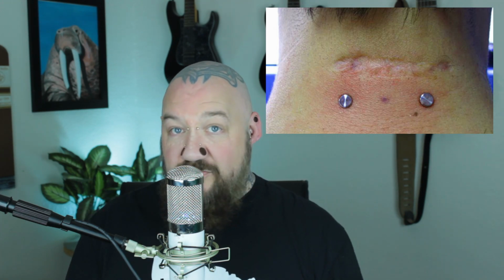Rejecting Piercings - What Should I Do?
Piercings sometimes reject or grow out of the body.  This video explains what to look for, what to do about it and how to minimize the scarring of retired piercings.